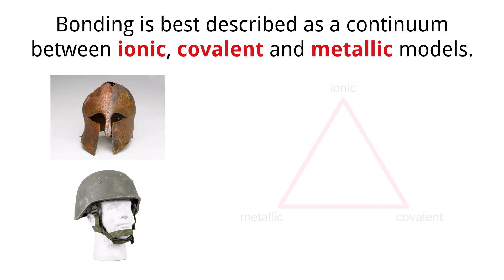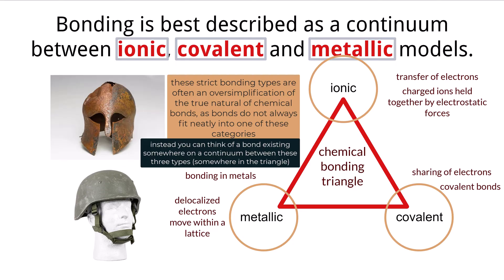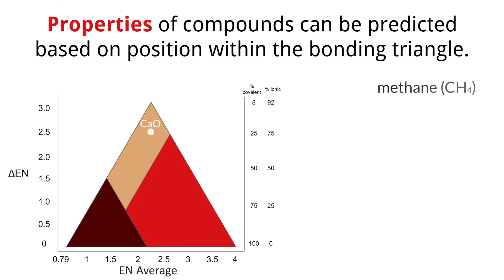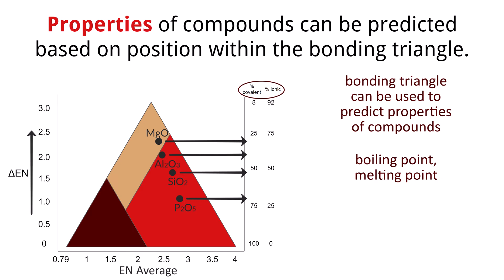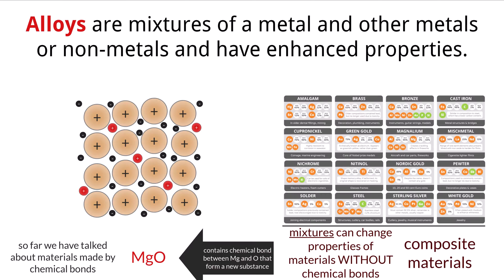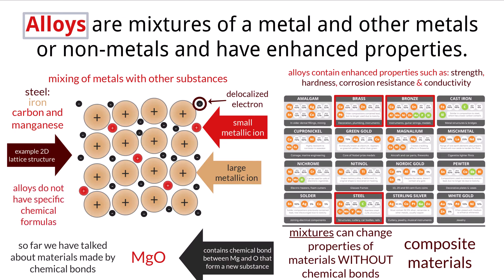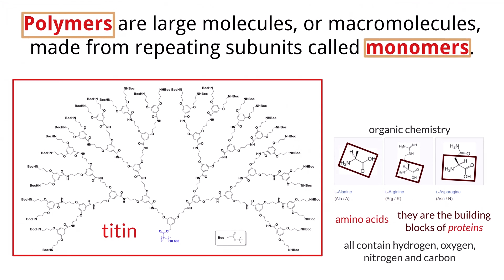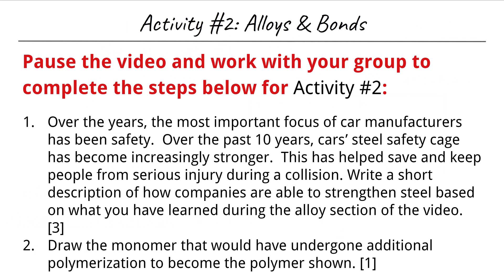IB Chemistry S2.4 - From Models To Materials [SL/HL] - Interactive Lecture